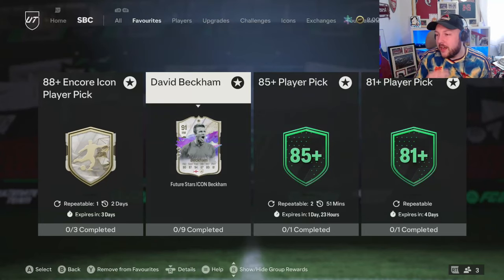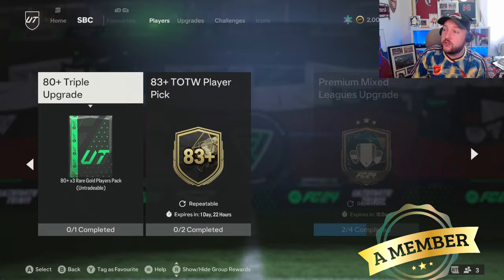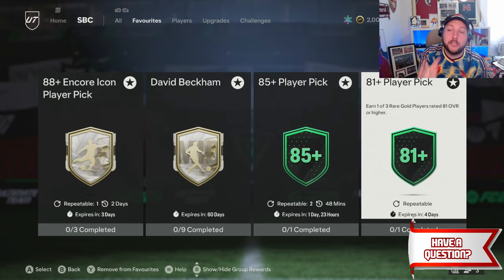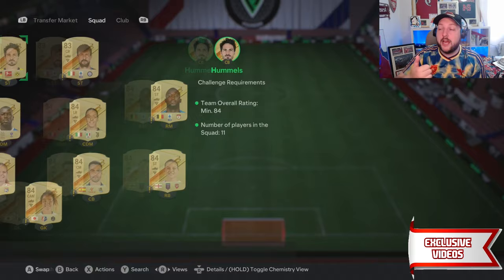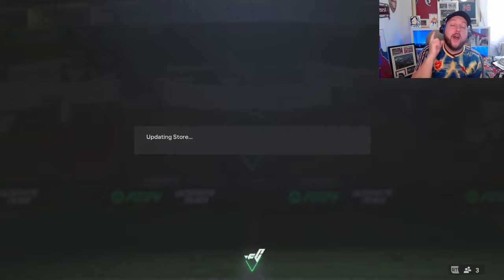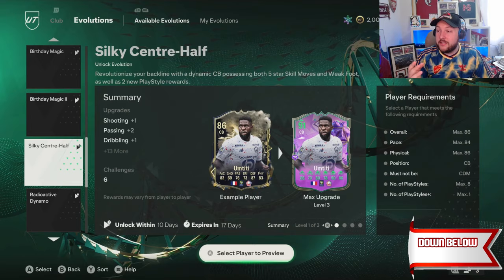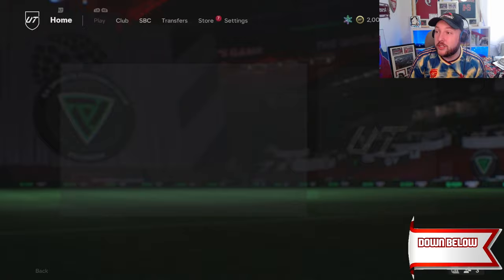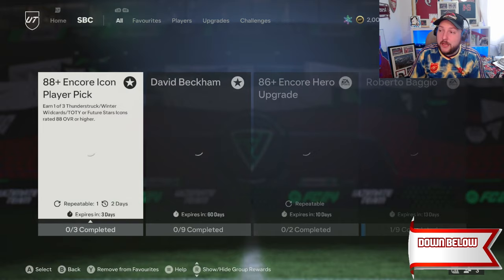Best WAY to COMPLETE 91 BECKHAM SBC for FREE!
How to Grind 91 Future star Icon Sbc in FC 24